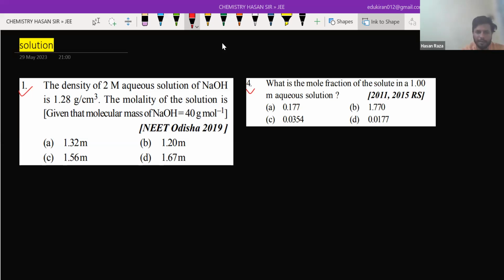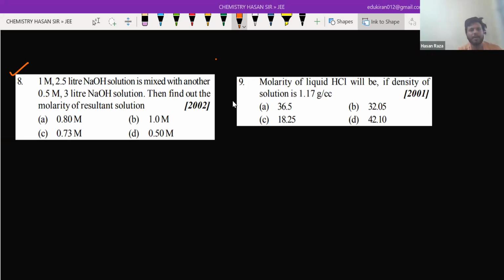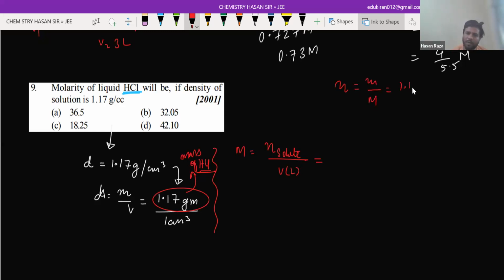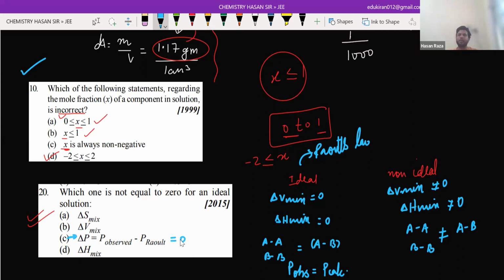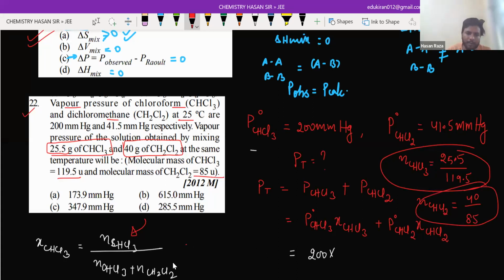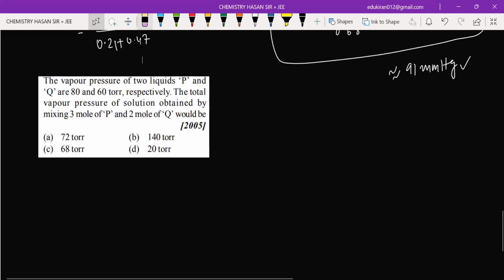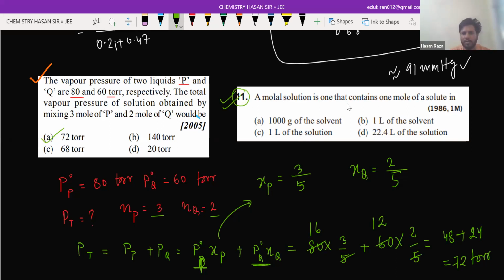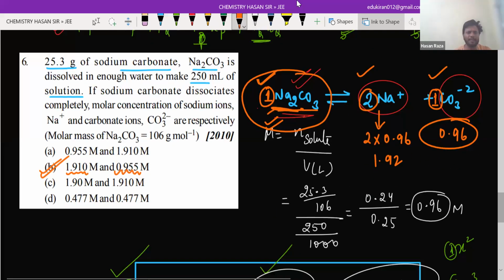Learnivio | Solution | Lect 5 |12th JEE | 29-05-2023